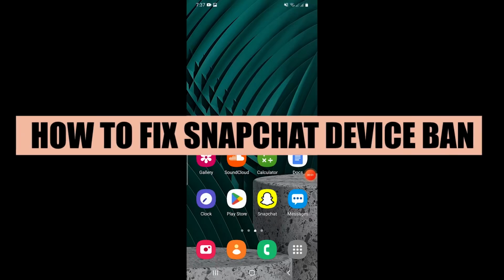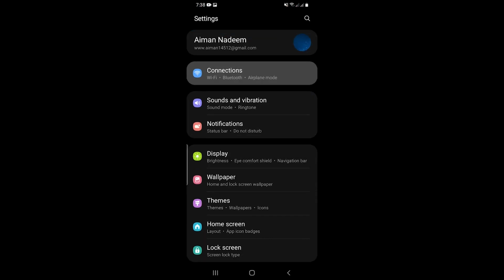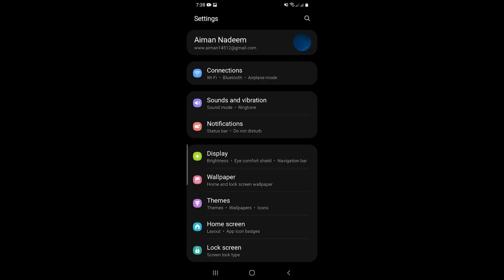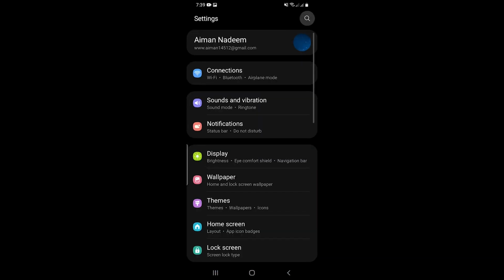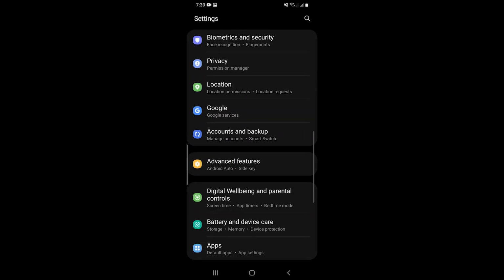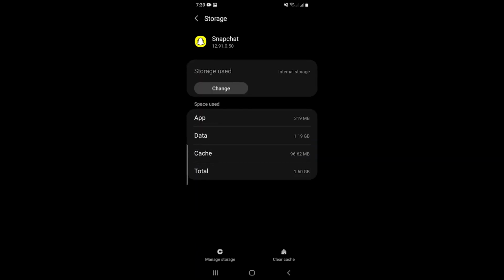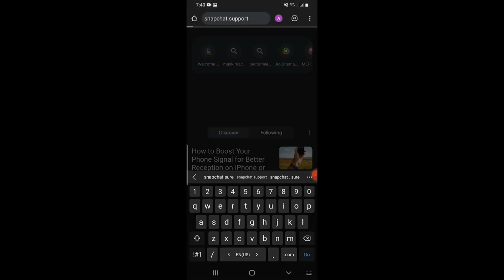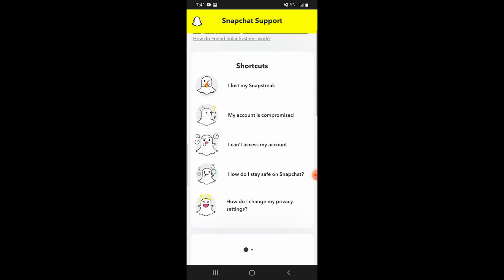How To Fix Device was Banned On Snapchat